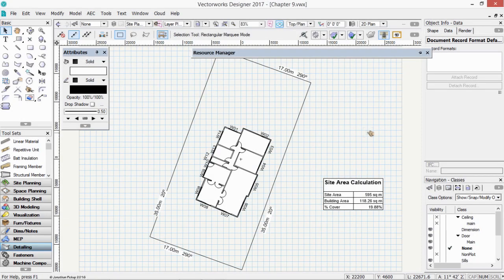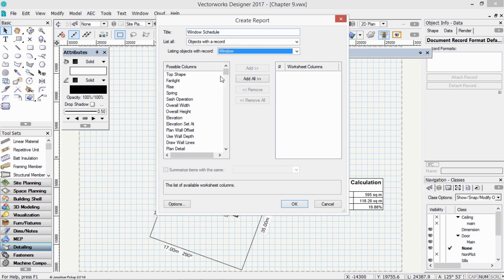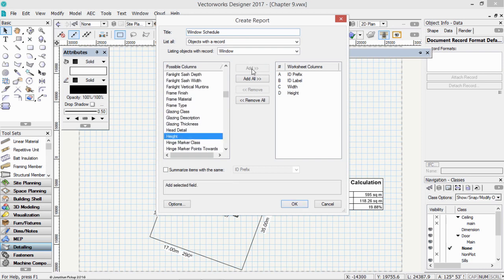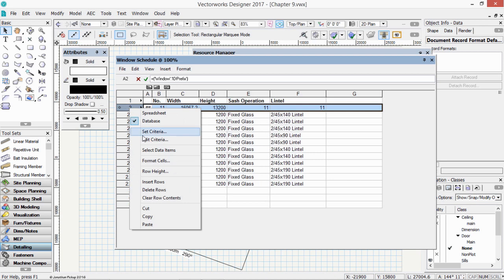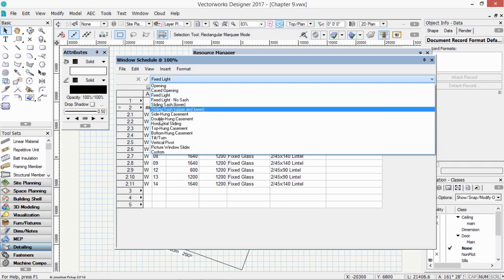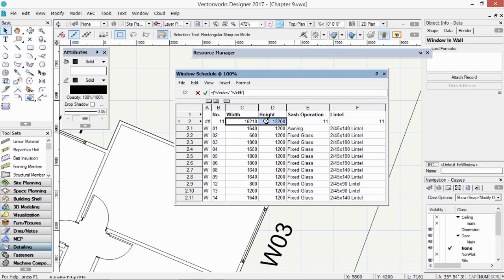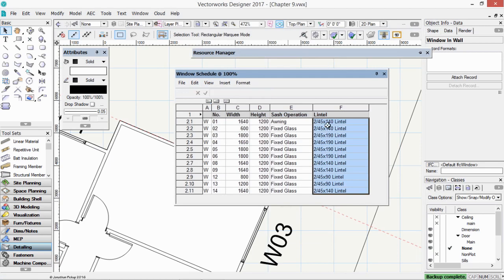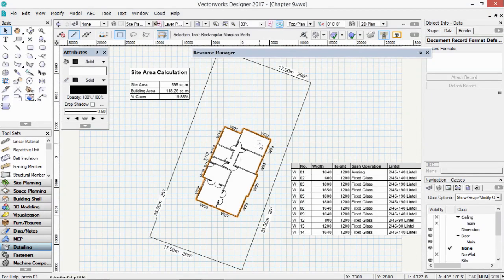2017 Vectorworks Fundamentals - Reporting Objects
This lecture shows you how you can report objects that have information attached. This same technique can be used to report anything that has information attached, like plants, doors, hardscape areas, and so on. This is an extremely important concept that allows you to get the information out of your Building Information Model.